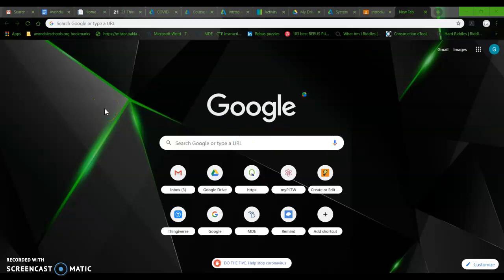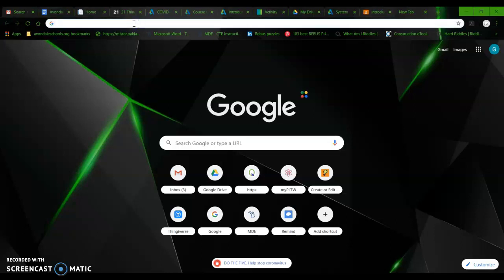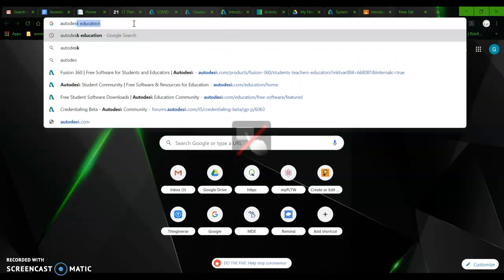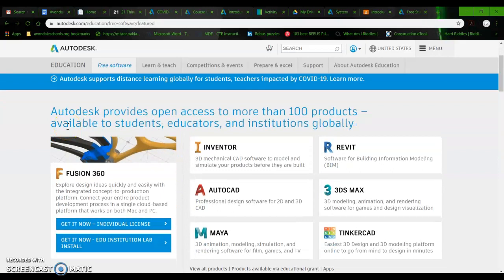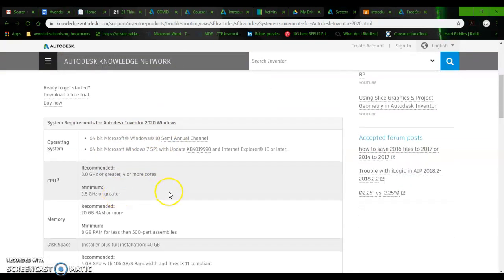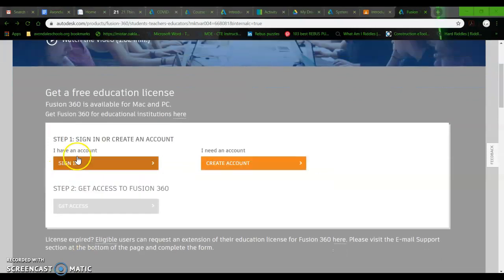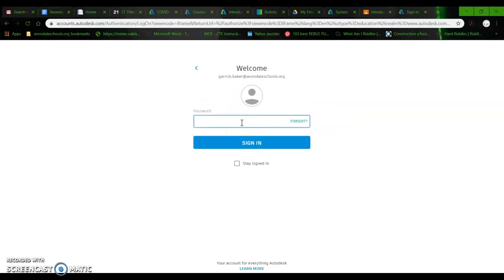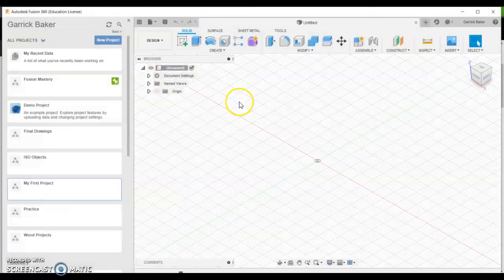Downloading Fusions 360